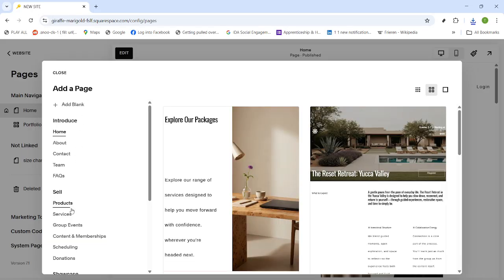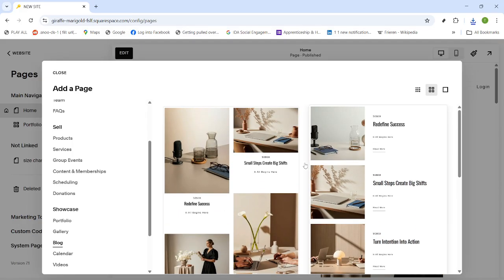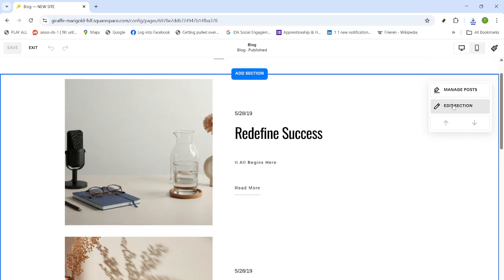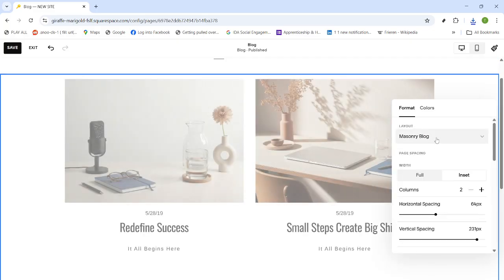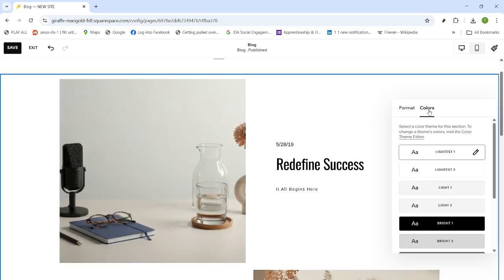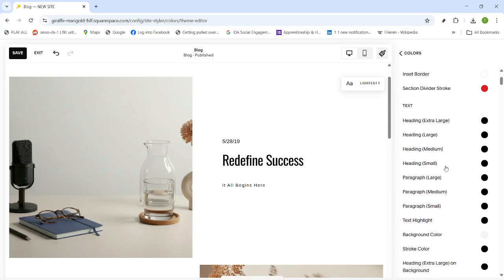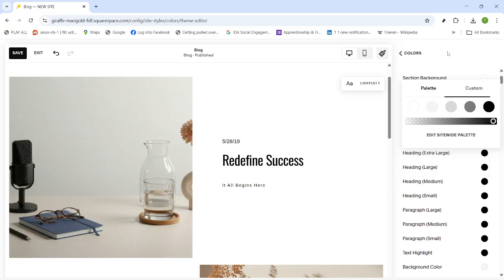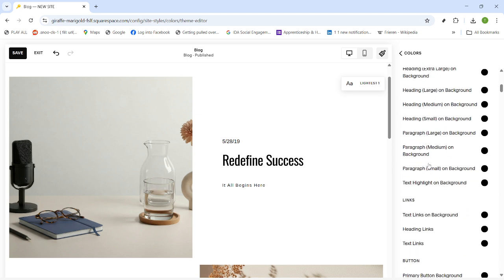How to Style Squarespace Blog Posts Beginner Tutorial (Full Guide 2026)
In this video, we discuss Squarespace blogging and blog post design for better engagement. We explore the Squarespace blog tutorial and content marketing tips to help you style blog posts and improve your blog layout for better website traffic.

00:00 Intro
00:04 Access Squarespace Blog Settings
00:20 Explore Blog Layout Options
00:54 Adjust Section Width
01:10 Fine-Tune Alignment and Metadata
01:33 Customize Site Styles and Colors
02:36 Save Changes and Conclusion